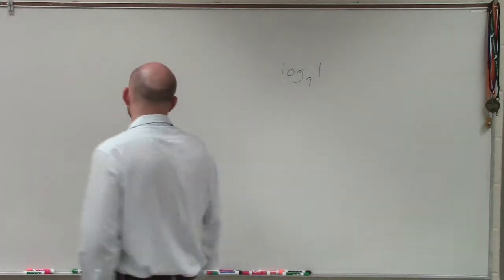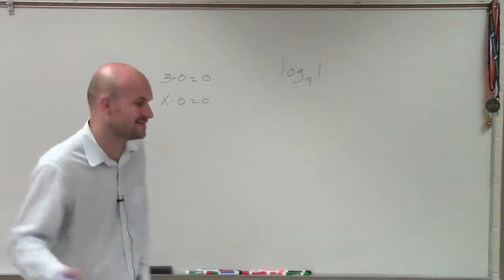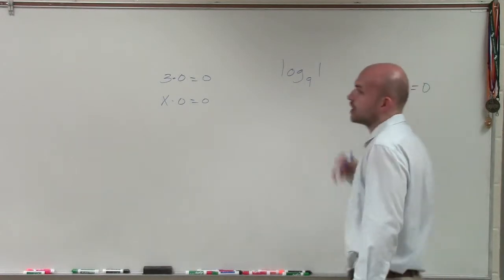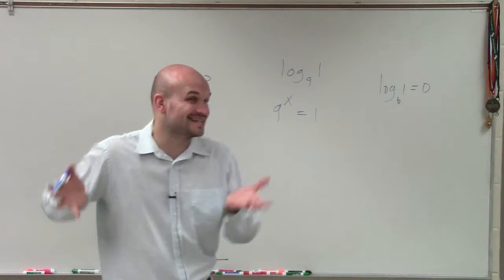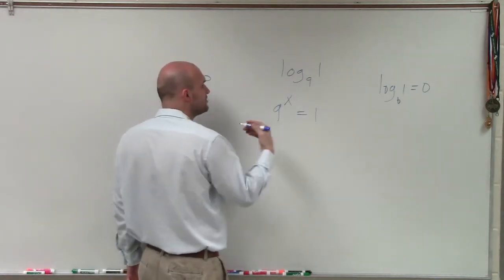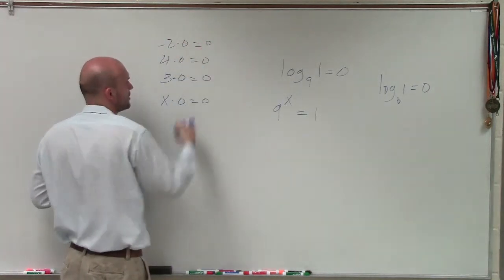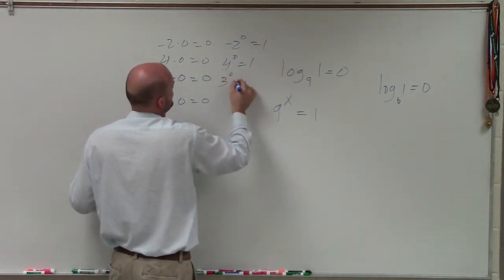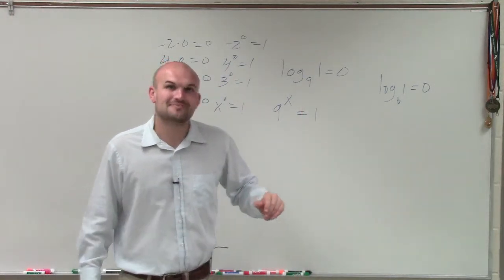Tutorial - Evaluating Logarithms Without a Calculator